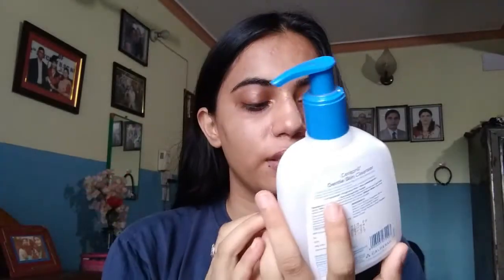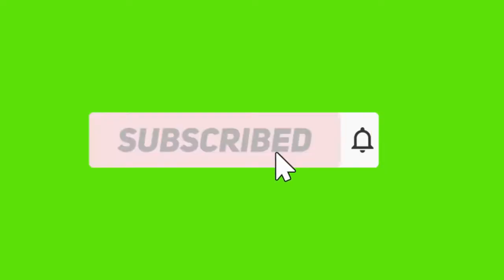REVIEWING THE MOST TALKED ABOUT CLEANSER|CETAPHIL CLEANSER|DOES IT SUIT ALL SKIN TYPES?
CETAPHIL IS A KNOWN BRAND AND ITS PRODUCTS HAVE QUITE AN AMAZING RANGE..ONE OF THEM IS THE CETAPHIL GENTLE CLEANSER.SO HERES MY PERSONAL REVIEW TO THE PRODUCT...

WHAT GIVES YOU NATURAL LOOK? JUST CONCEALER OR CORRECTOR AND CONCEALER|| FIND OUT IN THE VIDEO